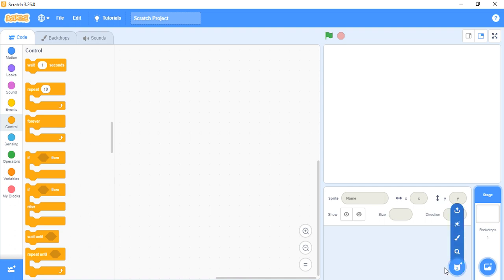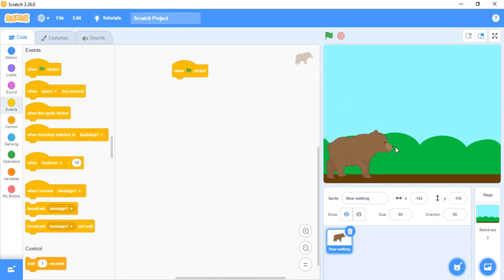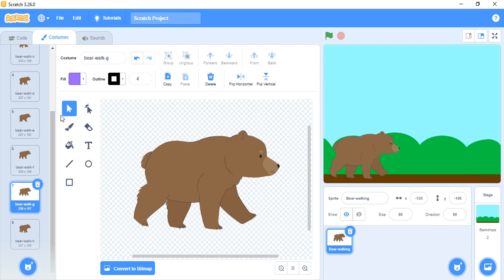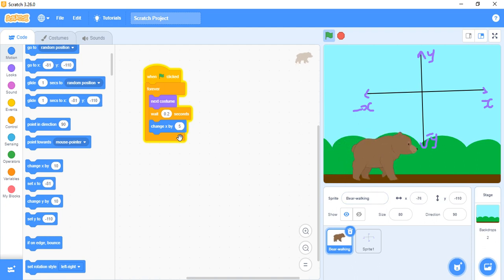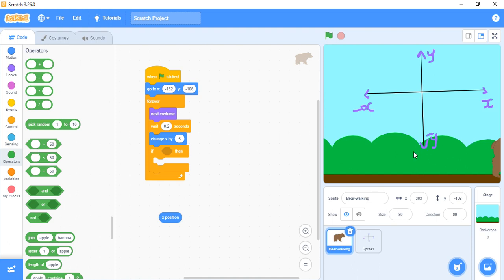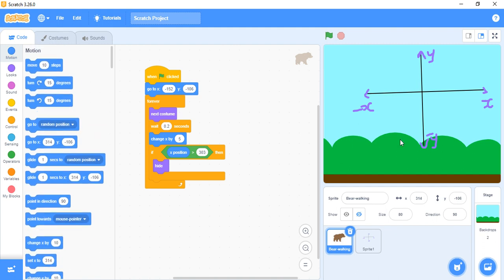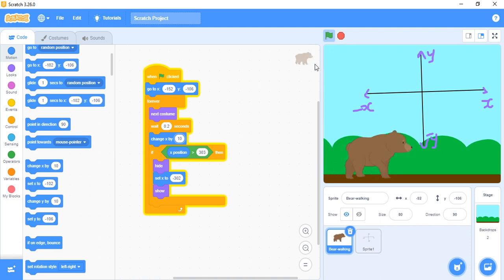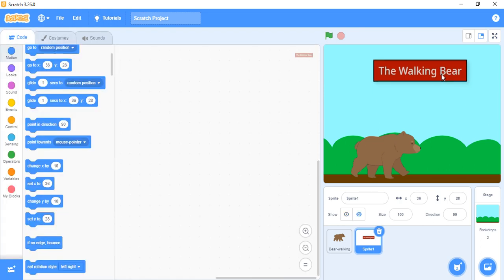Scratch Project - How To Make A Sprite Move (Walking Bear)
A beginners project. This lesson introduces kids to creating moving sprite that doesn't stop. This is a foundation of looping a sprite in scratch which will later be used to create moving background.